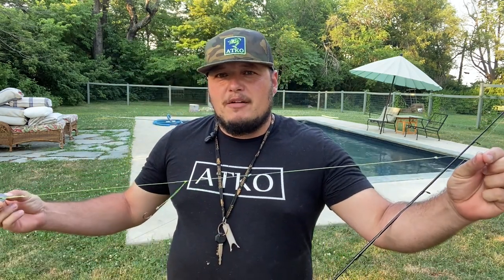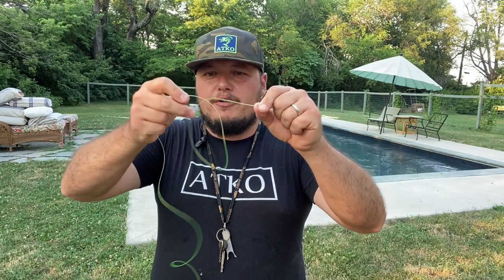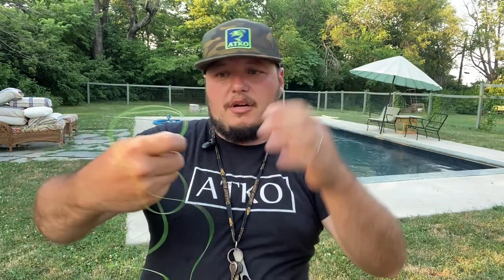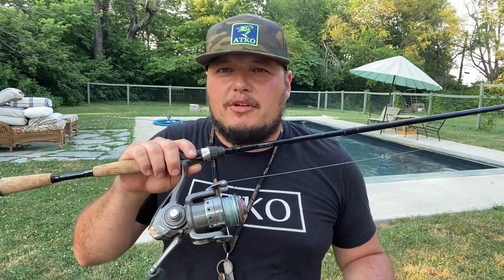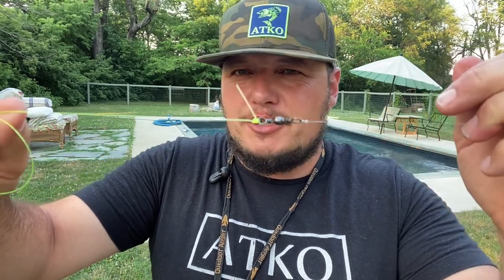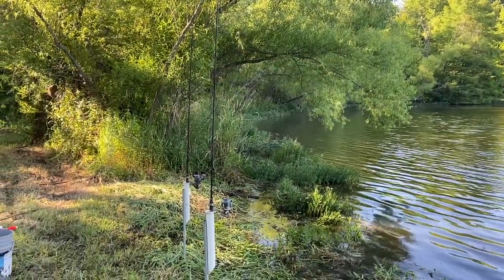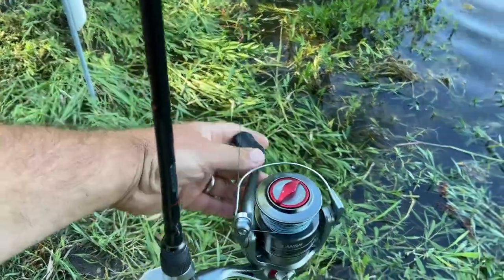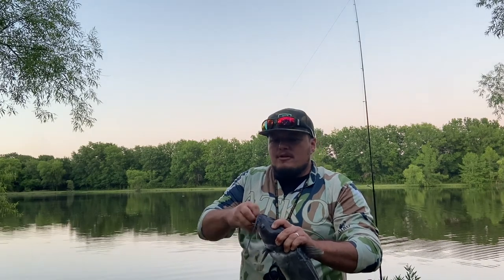How to use Circle Hooks for Catfish When Fishing From the Bank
Are circle hooks good for catfish? YES! They’re the best if you use them properly.

Have you struggled with circle hooks for catfish?  I did for a while.  But when I adapted my surf fishing techniques to catfishing, my successful hook ups went to almost 100%

I use the same setup from eater size fish to the current IGFA Length World Record Flathead in the thumbnail on this video.

I guarantee this system will help if you’re struggling.

You can find our Atko Circle Hooks and Leviathan Braid

Also be sure to check us out on Facebook and Instagram